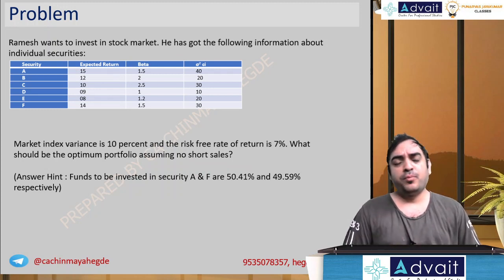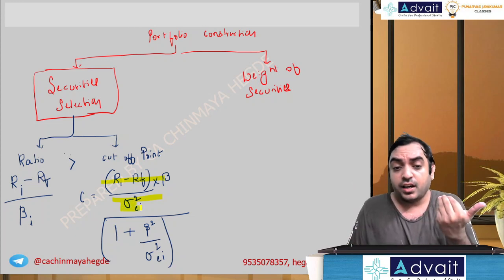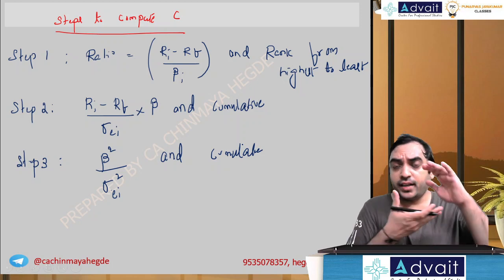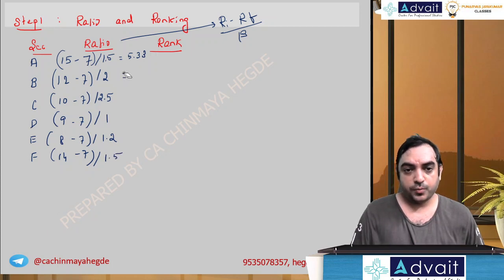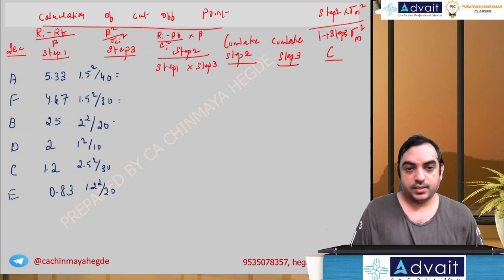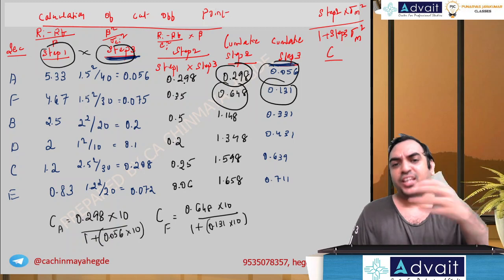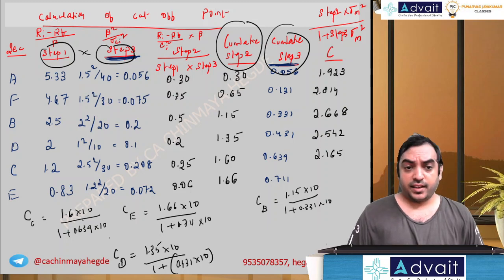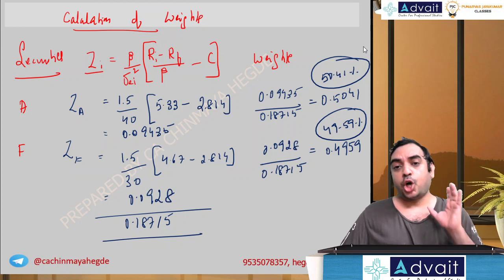Optimum Portfolio creation| CA FINAL SFM| RARE Problem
Telegram Channel for upates on FR and SFM